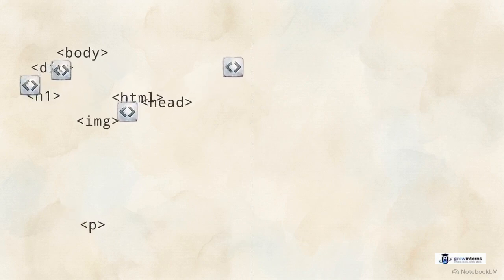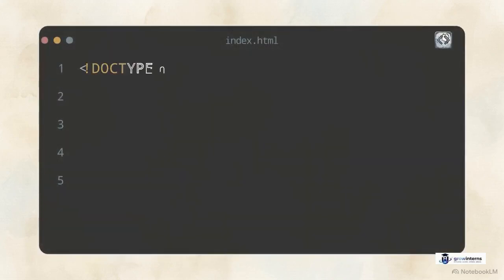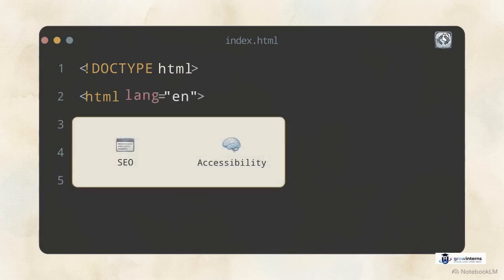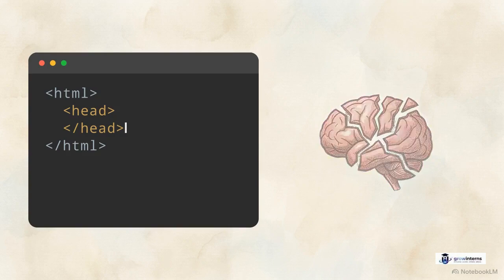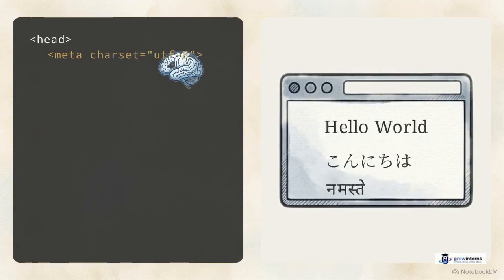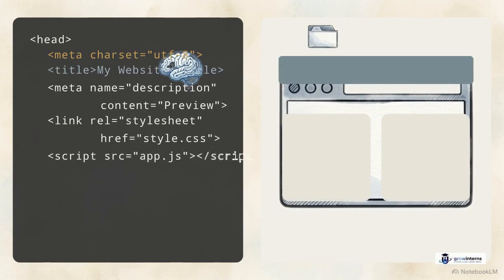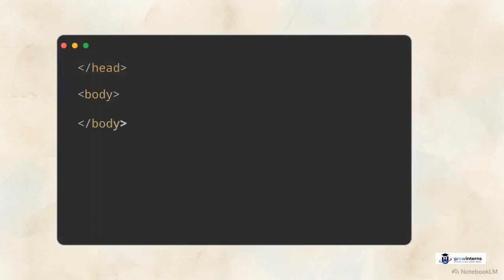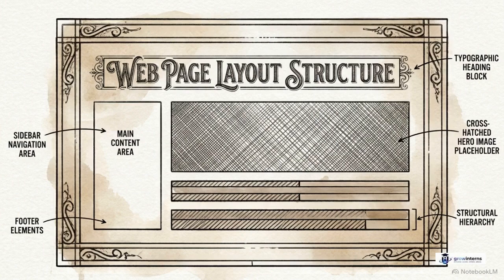Day 27: Developer Wellbeing & Managing Burnout | 28-Day Web Developer Bootcamp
Welcome to Day 27 of the 28-Day Web Developer Bootcamp! 🚀
In today’s lesson, as we approach the very end of our bootcamp, we are taking a crucial step back from writing code to focus on something even more important: Mental Wellbeing and Avoiding Burnout. Software engineering can be a demanding field with high rates of burnout, making it vital to learn how to manage your mental health for a long, successful career
In this video, we cover:
The Realities of the Job: We discuss why software engineering is often considered a "high strain" job, characterized by high demands, low control over constant interruptions, and sometimes low social support, which can significantly increase the risk of poor mental wellbeing
Recognizing the Signs: Learn how poor mental wellbeing manifests not just as standard stress, but also through affective feelings like frustration, anger, and self-doubt, as well as physiological changes like headaches or muscle tension
. We will also discuss the "spillover effect," where work stress negatively carries over into your personal life
The JDCS Model: An introduction to the Job Demand-Control-Support (JDCS) model, a helpful framework to understand how balancing your workload demands with autonomy (control) and strong relationships with your peers (social support) directly influences your overall wellbeing
Strategies for Management: We will explore practical strategies successful engineers use to cope, including strictly protecting your personal time, prioritizing work efficiently to manage overwhelm, educating yourself on mental wellbeing, and actively seeking out social support from colleagues and mentors
Navigating Tech Fatigue: Understanding the double-edged sword of our tools.
. We will share tips on setting boundaries and knowing when to disconnect.
📅 About This Bootcamp: Have you ever wondered how websites are built? This complete, 28-day course takes you from writing your first line of code to understanding the core technologies of the modern web: HTML, CSS, and JavaScript.
We believe that learning to code should be accessible to everyone. Inspired by initiatives like CodeYogi—which successfully teaches industry-standard programming to over 150,000 underprivileged students entirely via smartphones using a Hindi-based curriculum, Telegram bots, and AI to answer questions—this course is designed so you can follow along whether you have a high-end laptop or are coding right from your mobile device
. Initiatives like this show that you don't need expensive computers to learn how to build the web; you just need curiosity and a smartphone.
In today’s lesson, we are diving into: [Brief 1-2 sentence description of what today's specific video covers. Example: "How to properly structure your HTML document and use the head tag for metadata."]
We believe that learning to code should be accessible to everyone. Inspired by initiatives like CodeYogi, which successfully teaches industry-standard programming entirely via smartphones
, this course is designed so you can follow along whether you have a high-end laptop or are coding right from your mobile device
Throughout this 4-week journey, you will master:
The Blueprint of the Web: Understanding basic HTML syntax, the Document Object Model (DOM) tree structure, and web page metadata
Advanced HTML5 & Best Practices: Writing clean, semantic markup and avoiding common beginner mistakes (like overusing the section tag or misusing figure)
Styling & Interactivity: Using CSS for design and JavaScript to dynamically manipulate the webpage
The Developer’s Arc: Software engineering can be a high-strain job
. We dedicate time to discussing developer mental wellbeing, avoiding burnout, and protecting your personal time
🔗 Helpful Links:
📂 Access the full 28-Day Playlist here: [Insert Playlist Link]
Grab your device, open your code editor, and let's start building!